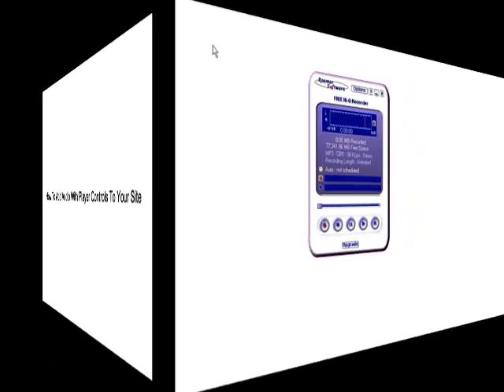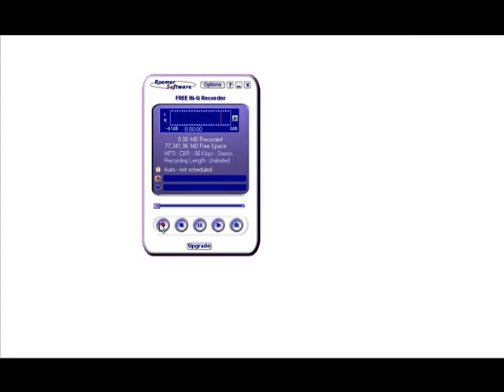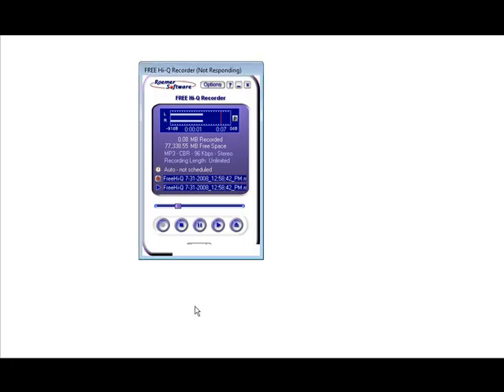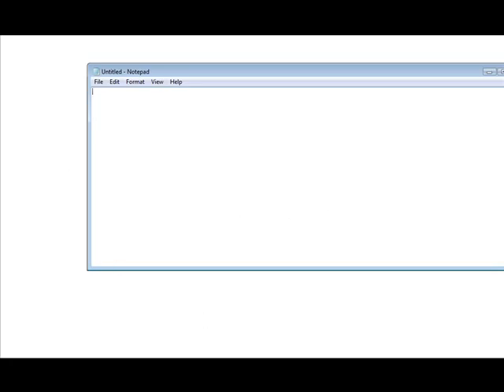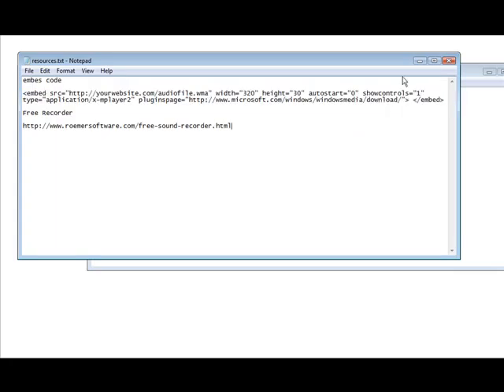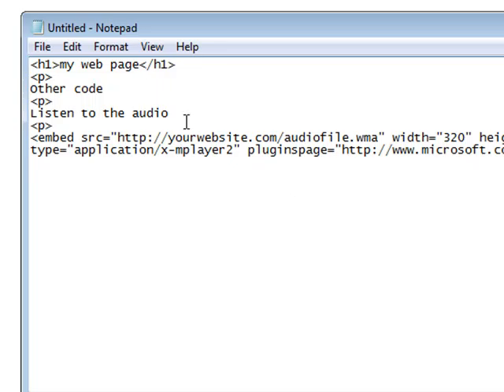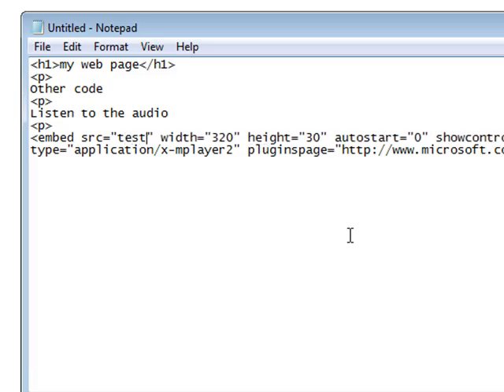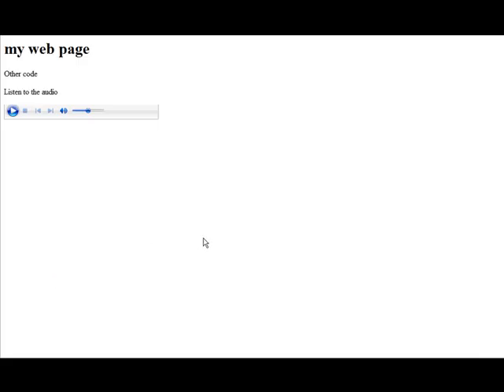12- AUDIO TRAINING